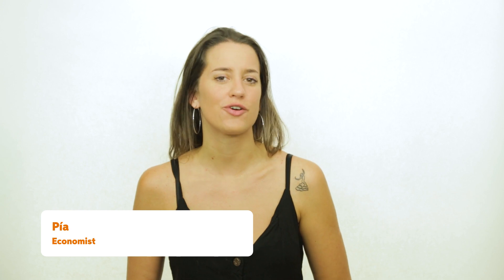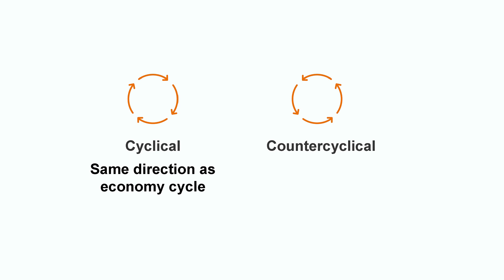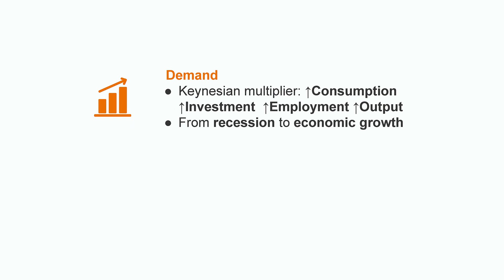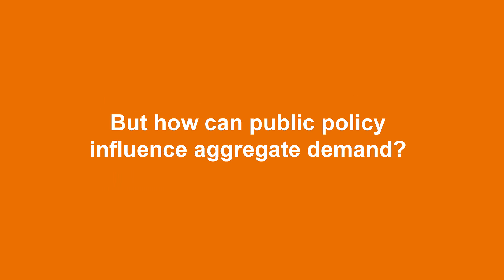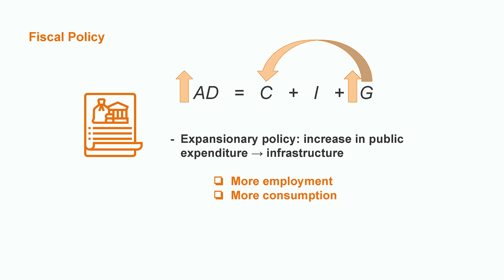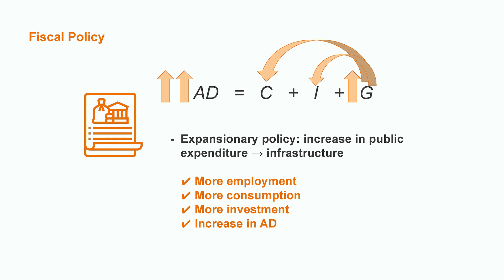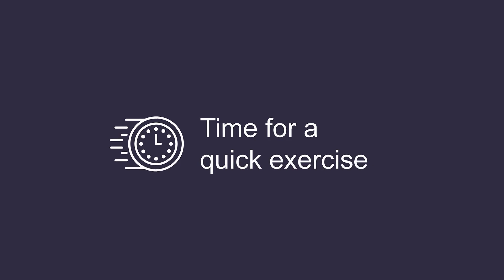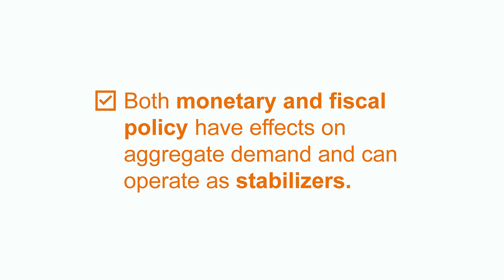How Can Policy Stabilize the Economy? | Macroeconomics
In this video, we're using Keynesian economics to explain the role of fiscal and monetary policies in stabilizing the economy. We'll learn how fiscal policy impacts aggregate demand through mechanisms like the Keynesian multiplier, and we'll explore the potential effects of expansionary and contractionary policies.

00:00 Intro
00:42 Types of public policy
03:10 Keynesian economics
04:55 Fiscal policy and aggregate demand
07:27 Monetary policy and aggregate demand